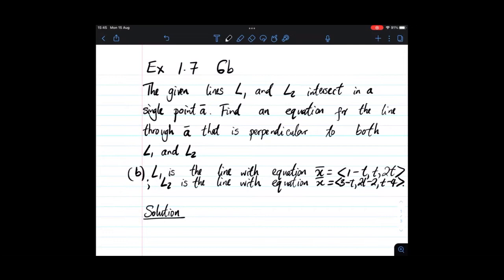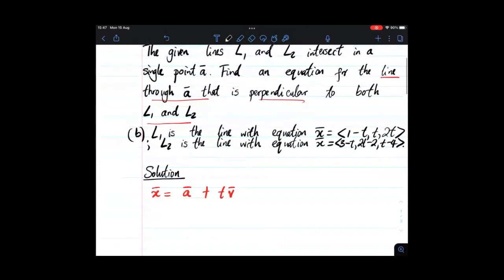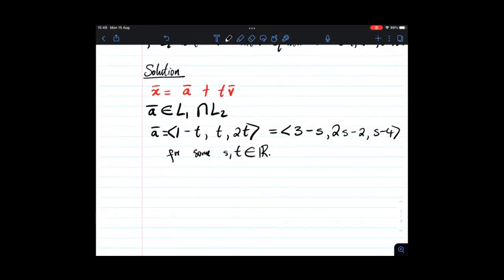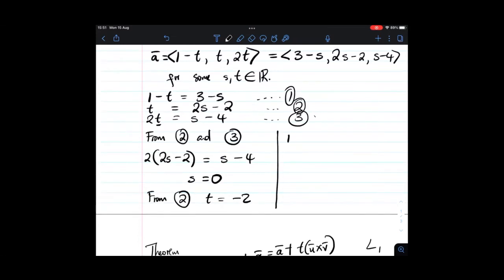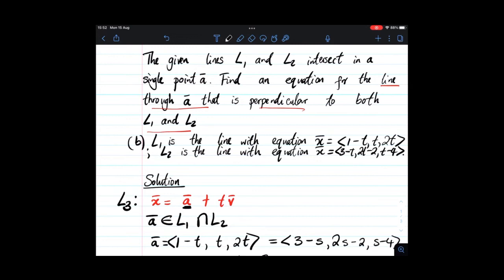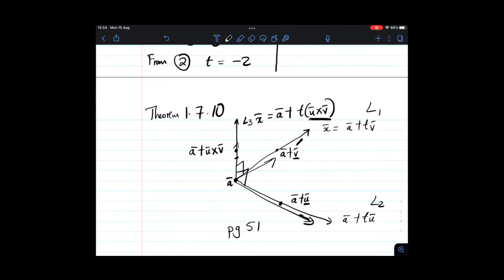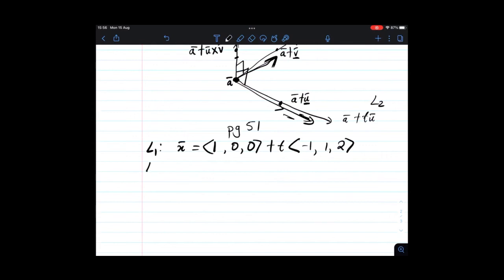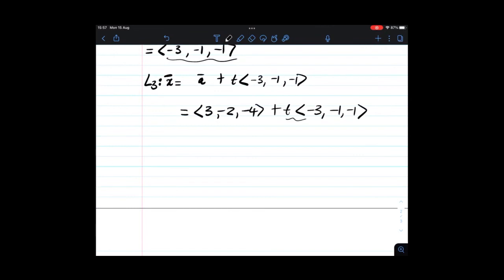Video Tutorial for Week of 15 August Ex 1.7 6(b)